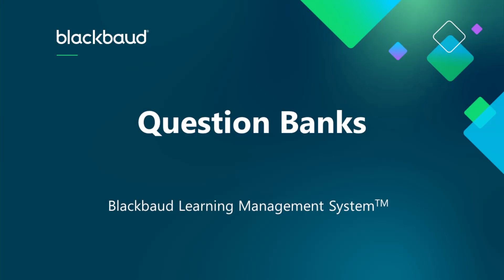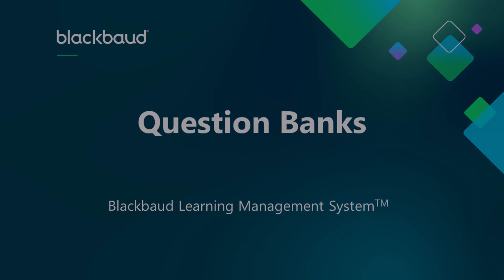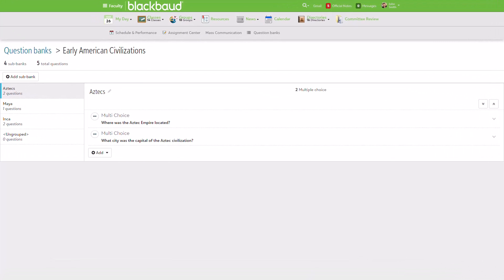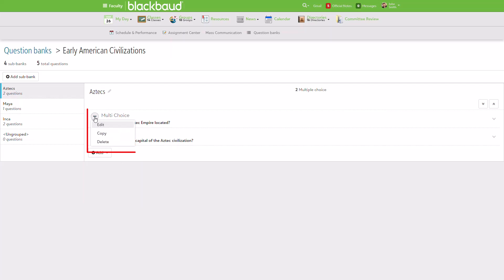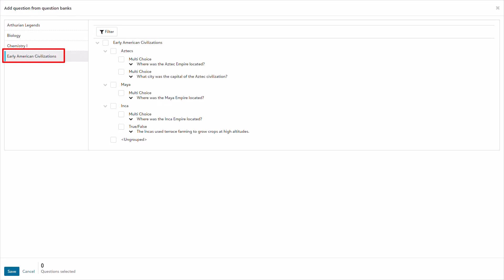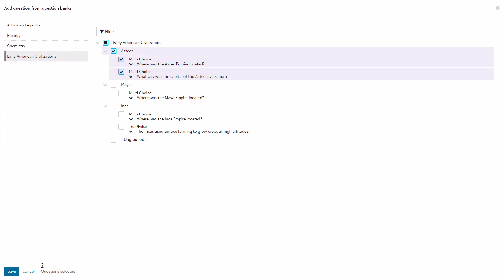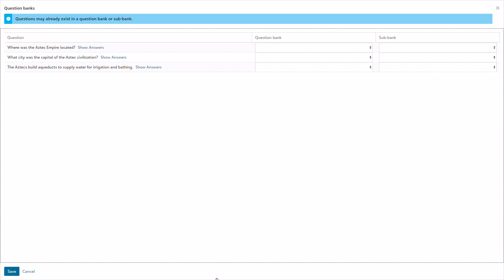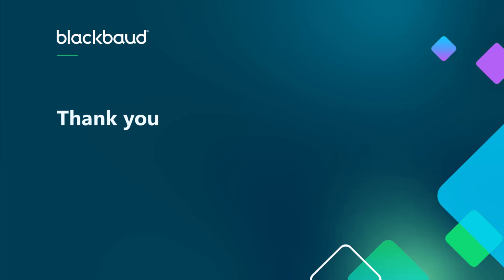Questions Banks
Take a look at the new Question Banks feature for use with Assessments in Blackbaud Learning Management System.